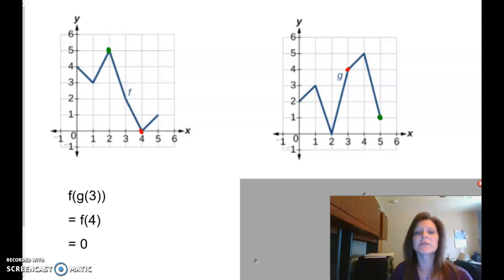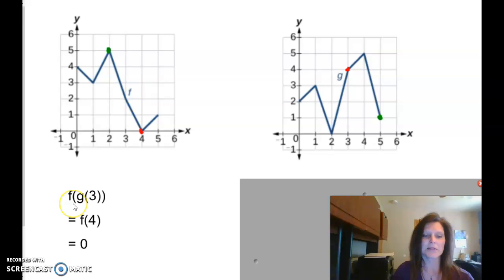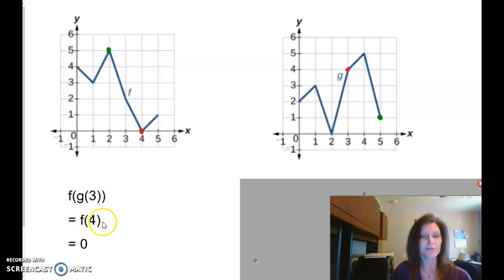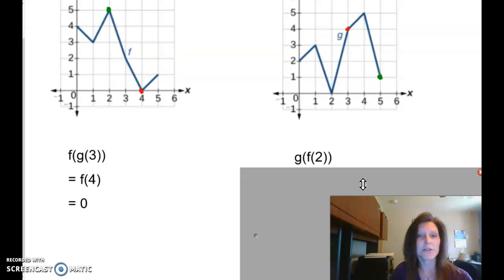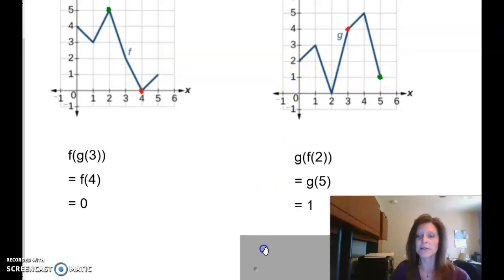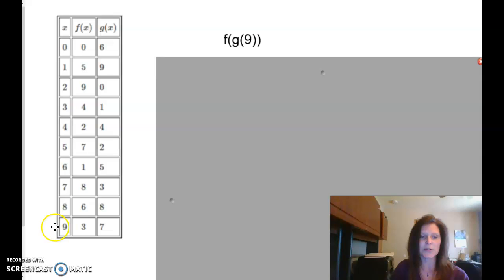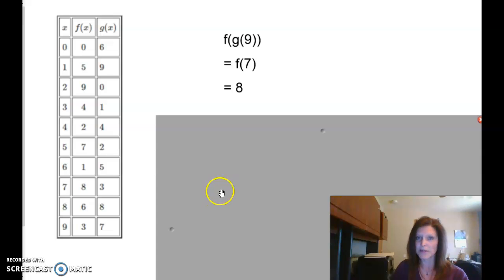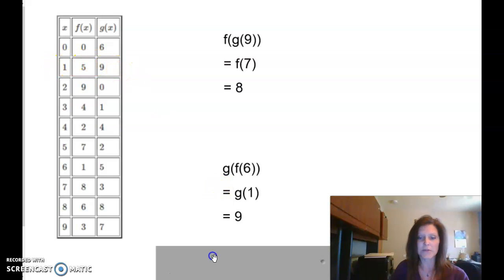Function Composition from a Graph or Table